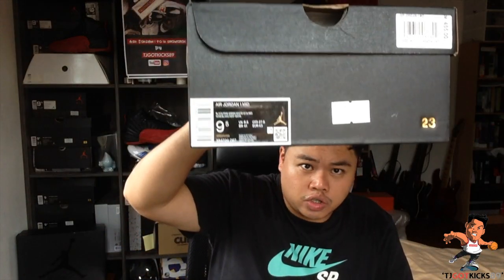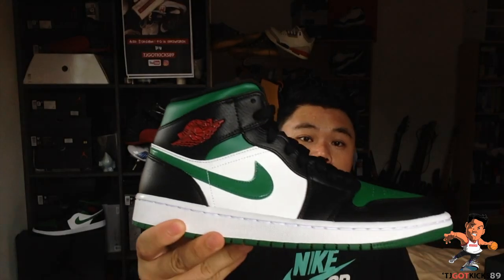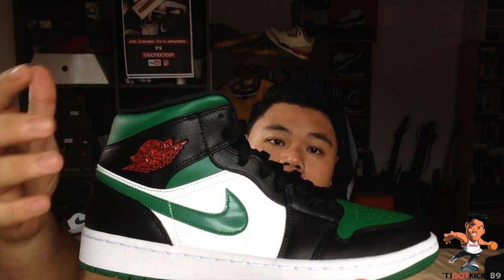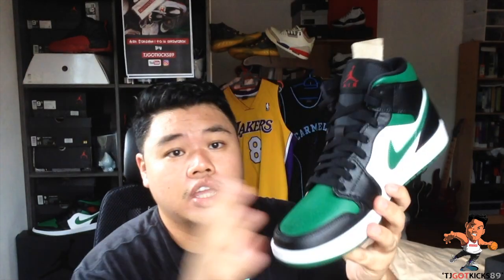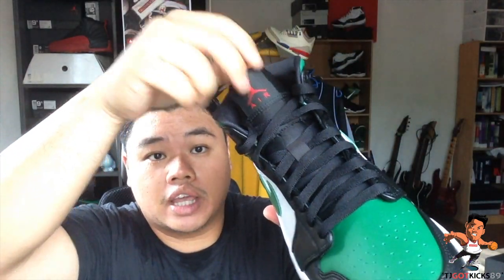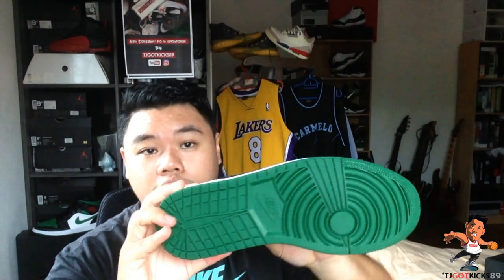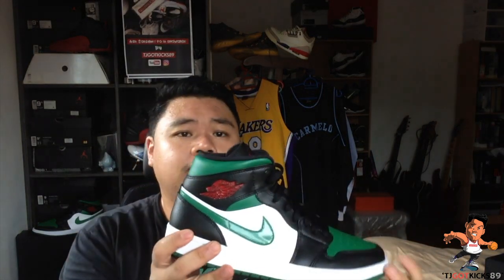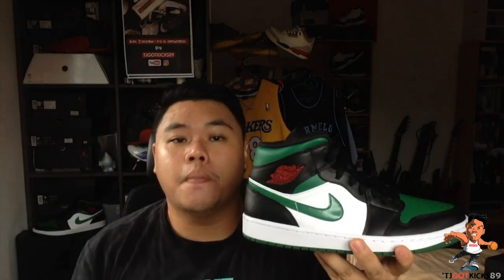Air Jordan 1 Mid 'Green Toe' review + on feet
Picked up the 'Green Toe' Air Jordan 1 Mid at JDSports 1 Utama while I was out copping something else for a friend.

T-shirt size: XL
Shoe size: US9.5
Pants: waist 36